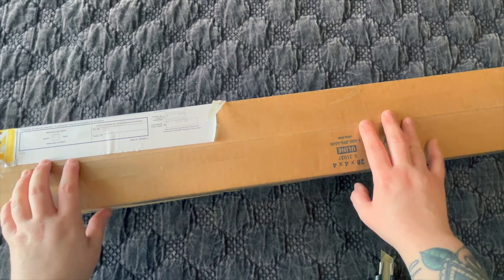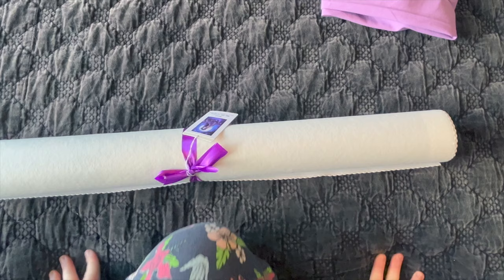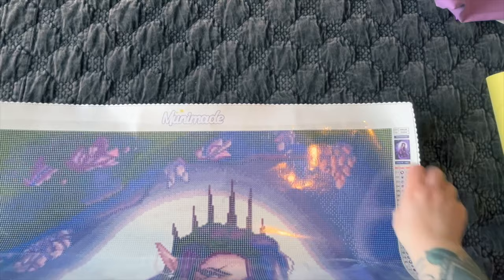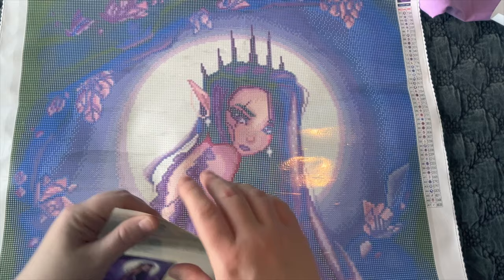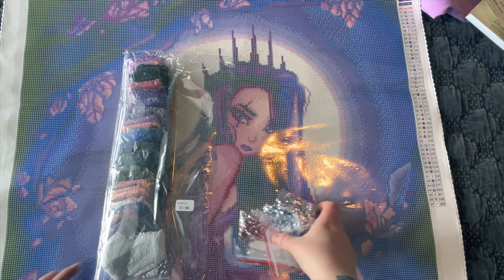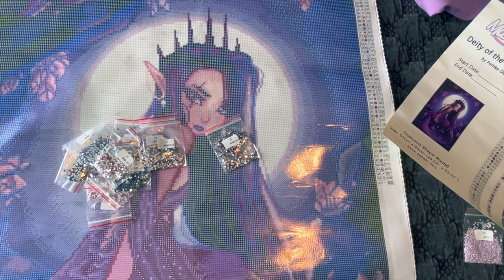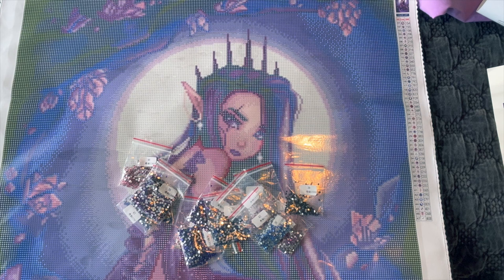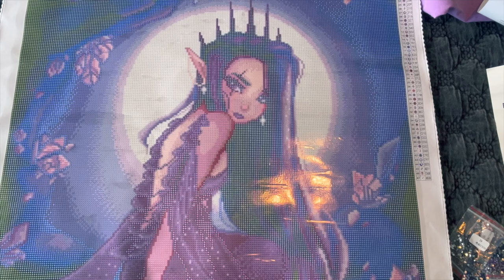Munimade Diamond Paintings! - Deity of the Forgotten by Femke Deborah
Hey everyone!! If you are new, Welcome!! If you are returning, thank you so much for your continued support!

In this video I unbox Deity of the Forgotten by Munimade!!! Note: this video was filmed back in April and has been patiently waiting for its debut! I did try to alter the audio a bit - I hope it turns out ok!

note - this was purchased by me not sent by the shop